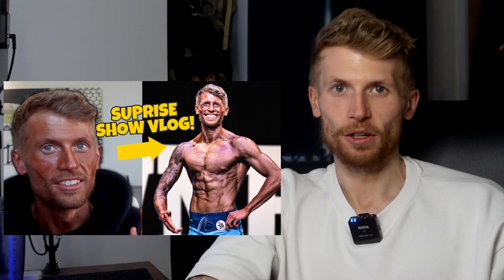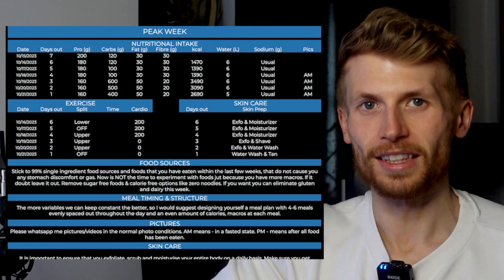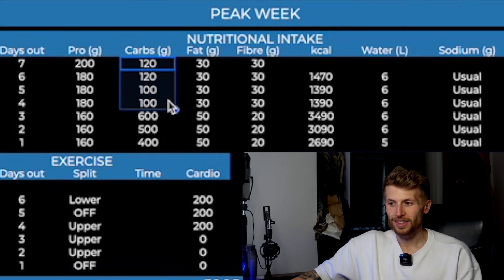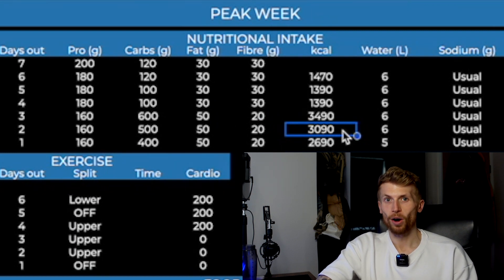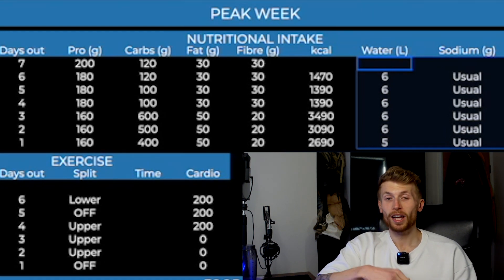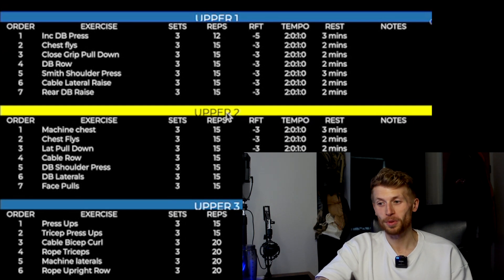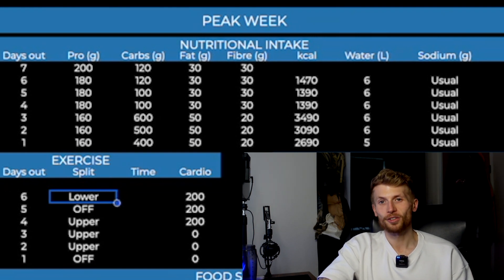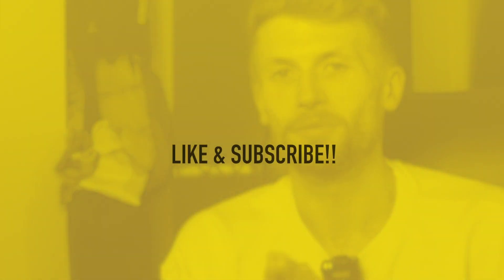My Peak Week Plan Breakdown! | VLOG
You asked and I’ve delivered.

A few weeks back,

I completed in my first EVER bodybuilding show.

There’s a full vlog of it on the channel if you haven’t seen it yet!

I showed up to that day In the best shape of my life!

And naturally,

A few people have asked what I did in the week leading up to it to get there!

So I’m showing you the exact plan that helped me do it!

This is my FULL ‘peak week’ breakdown!

My nutrition, my training, water, cardio and how I adjusted all this to make sure I was looking my best on the day!

Now, you may be wondering,

What even is a “peak week?”

What are they for and why do you use them?

Well, I’m going to spill the tea on all of that too!

With a few thoughts on how people commonly mess this week up!

So if you've ever wondered what people mean when they talk about 'peak weeks',

Or what they're even suppose to do and look like!

After this you'll be up to date on everything you need to know!

And you’ll be able to see exactly HOW I got into the shape of my life!

So go give it a watch!

🚨 Overwhelmed with the amount of clashing information out there?
🚨 Fed up of watching video after video of a 'new diet or training plan?"
🚨 Don't want live life like a dull body builder to get that result?

Well when everything else has failed you,

💪🏻 I'm going to give you the simple, effective nutrition and training advice you need to take your physique to the next level!

Follow my own physique journey, my best advice, my top mistakes & the podcast! 🔥